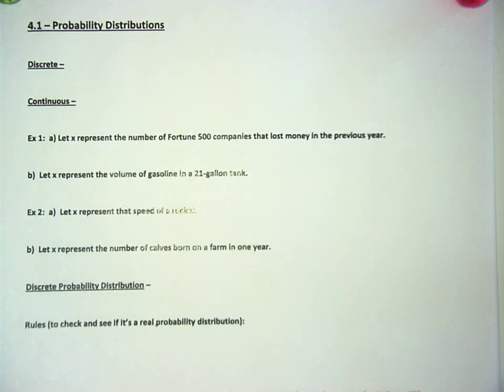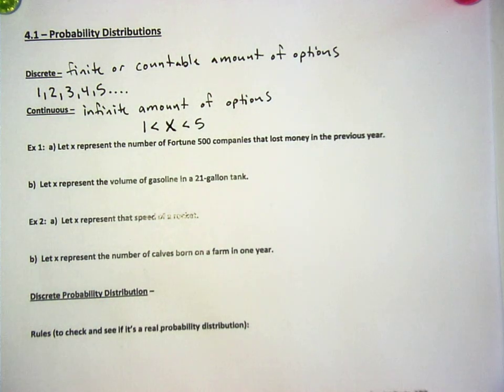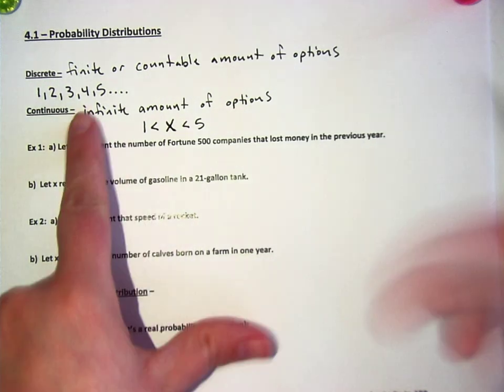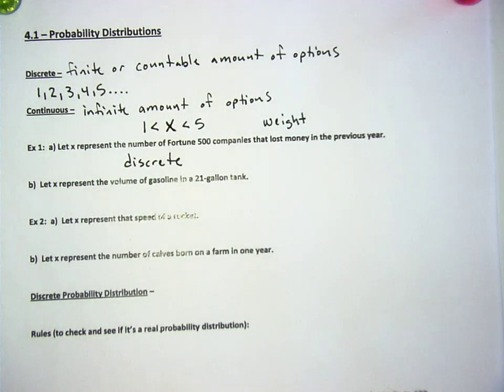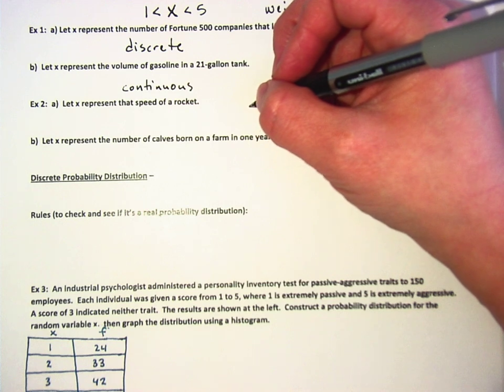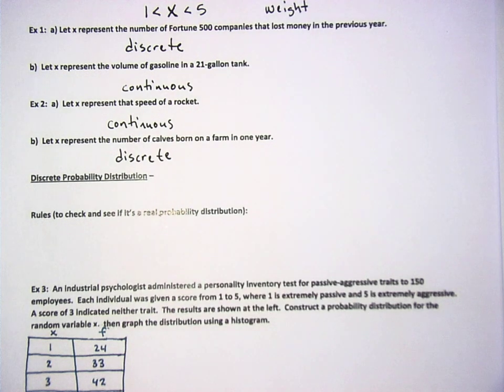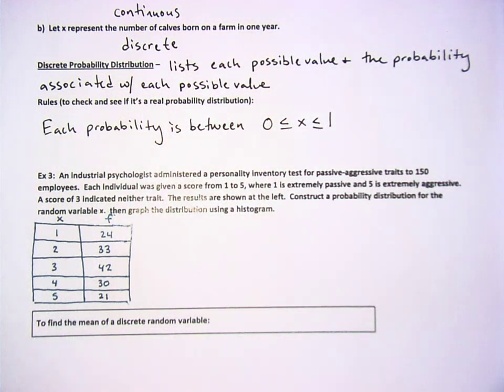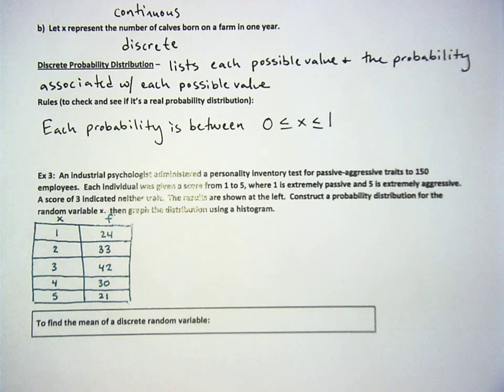AP Statistics 2/17 (Part 1)